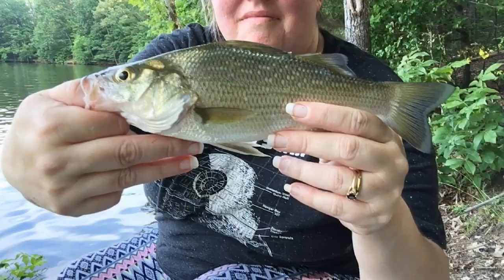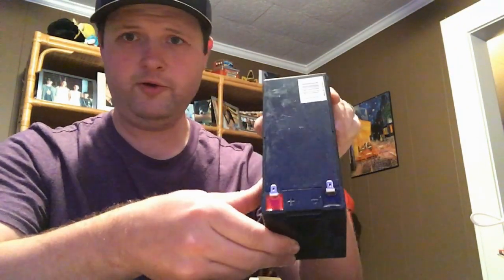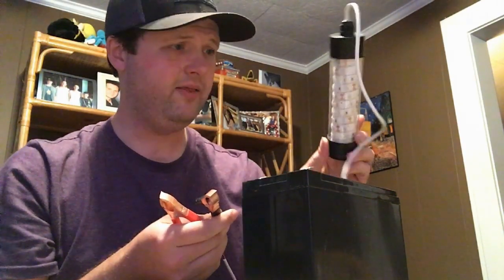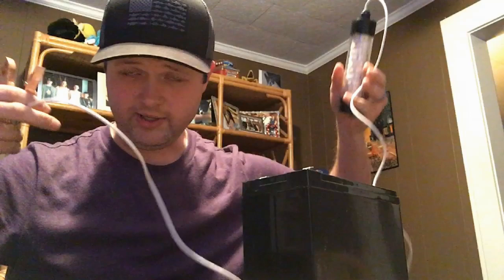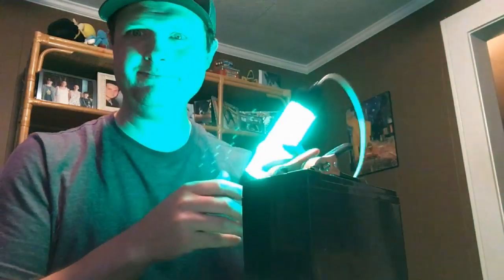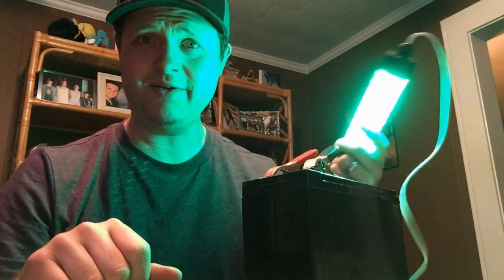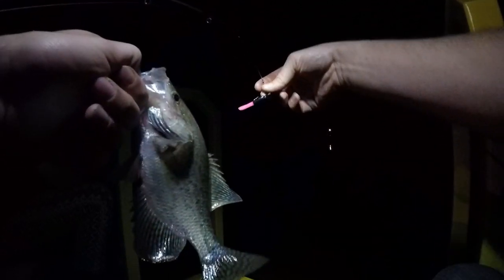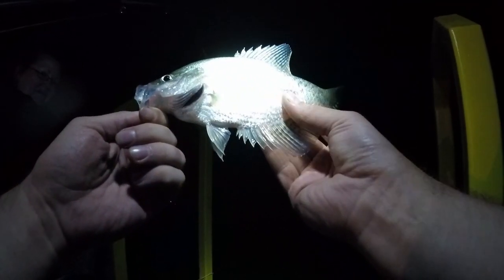Using a Light for Summer Crappie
Sick of catching brim, but unable to find crappie from the bank, we use a green crappie light to bring the crappie to us!

Link to the light!